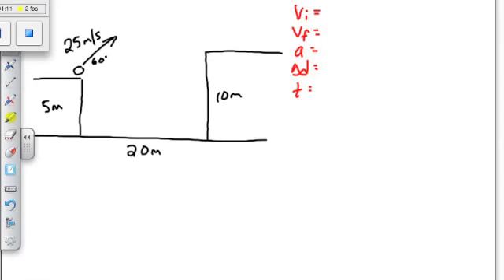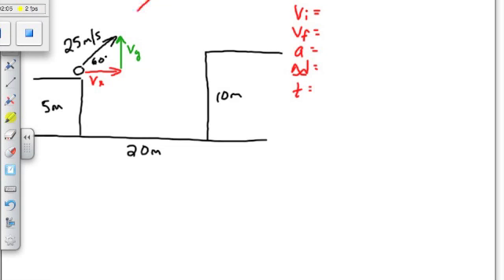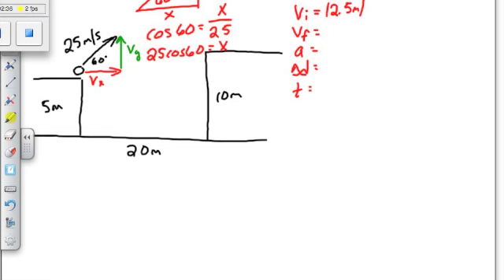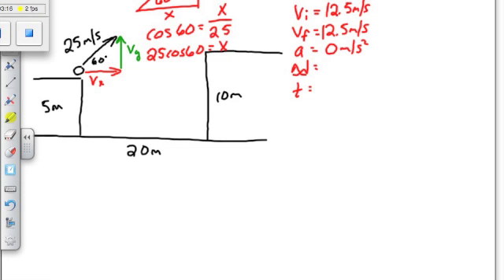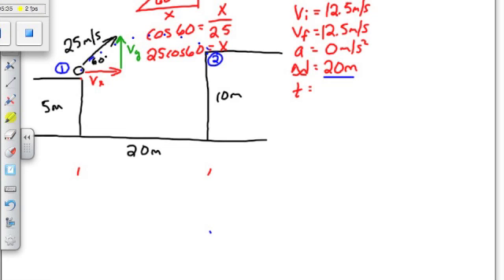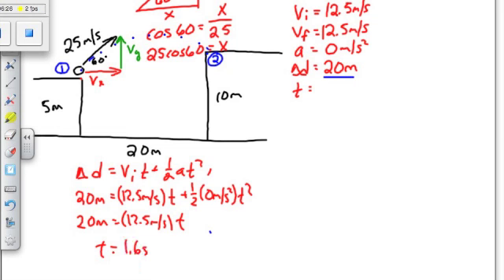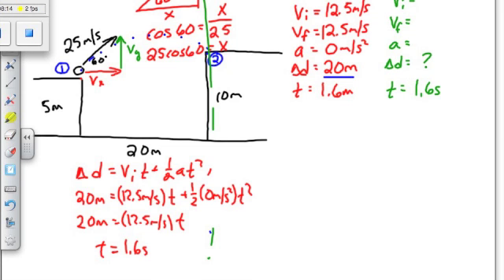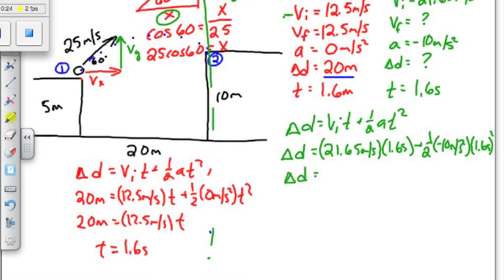Physics - Projectile Motion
Angled projectile motion launched from a cliff and landing on  a second cliff - this question is beyond the scope I will be testing on, but understanding of the solution is helpful.